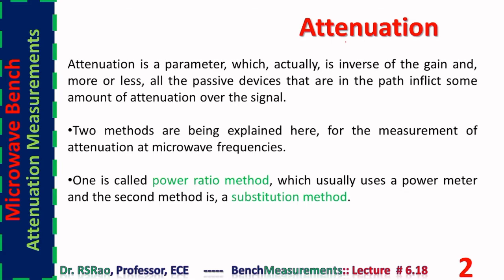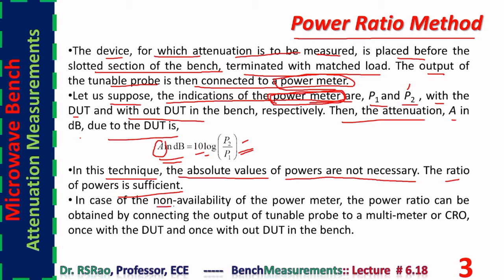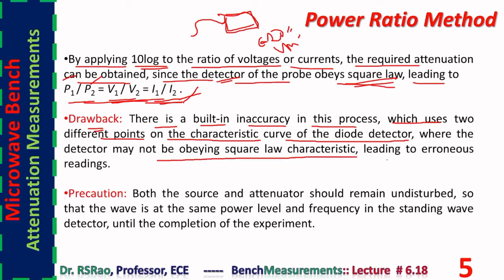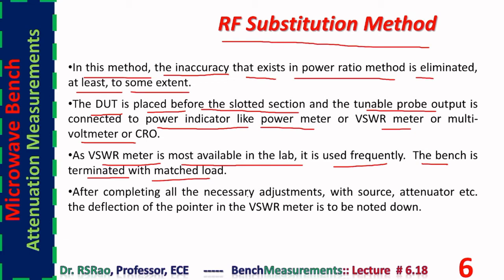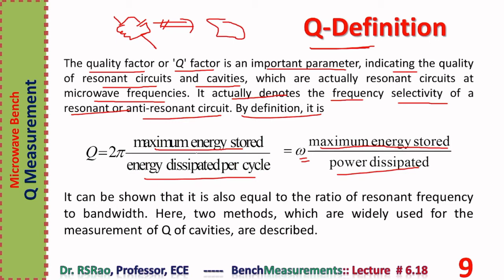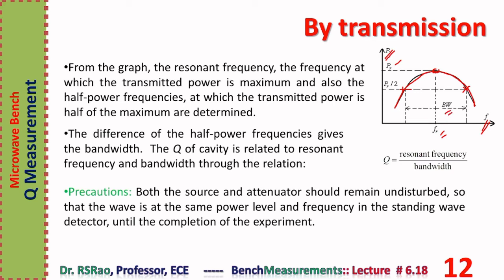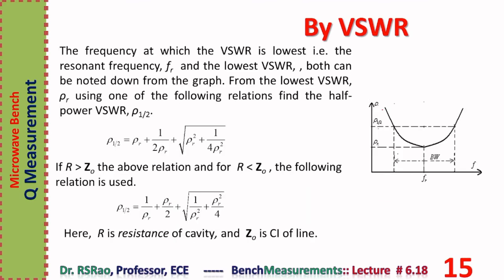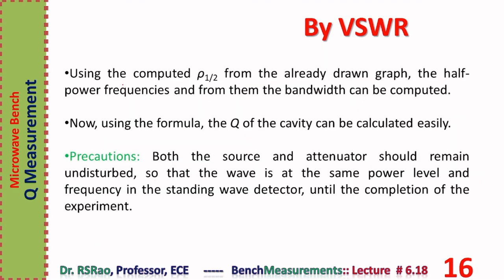MWE.6.18. Attenuation & Q Measurements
The procedural steps involved in the measurement of Attenuation & Q with Bench are described in an elaborate manner in the present session. Each quantity has two methods and both are explained here.